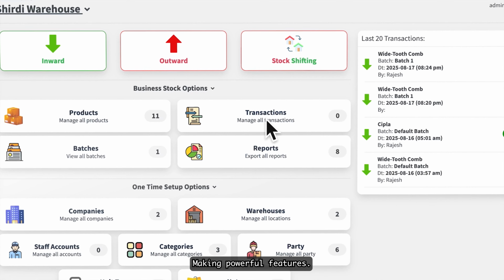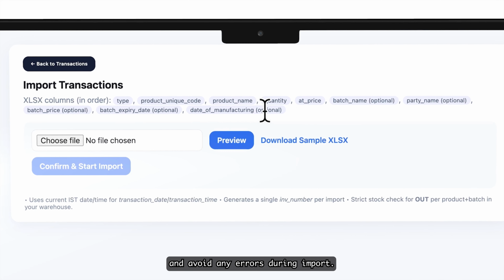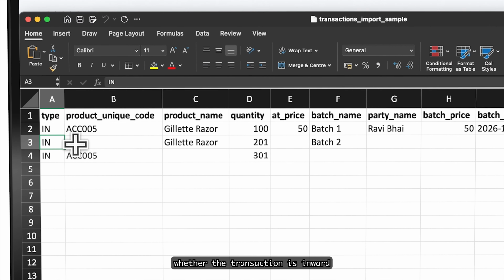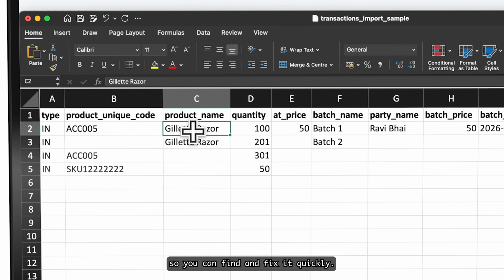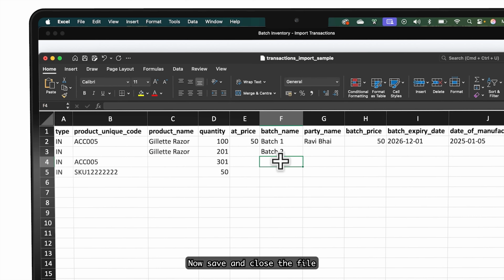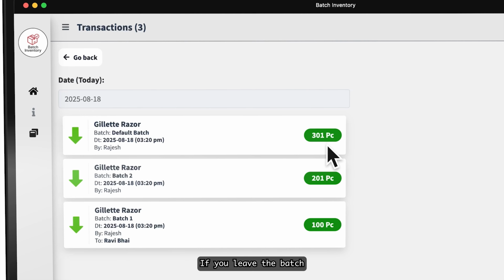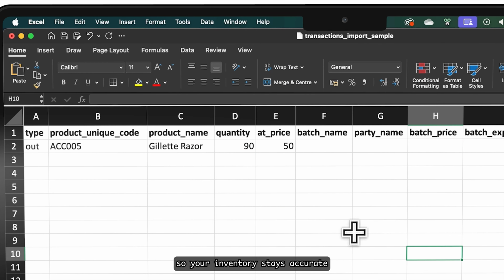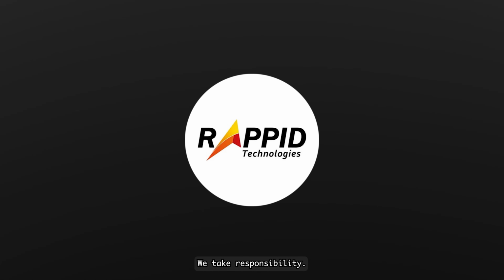Import Inward & Outward Transactions via Excel | Batch Inventory Simplified! | Rappid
Batch Inventory

In this video, discover how easy it is to import Inward and Outward transactions using Excel in the Batch Inventory system.

We’ve taken a powerful feature and made it super simple — now you can bulk-import stock movements with just one clean Excel sheet. From unique product IDs to automatic batch creation and party validation, everything is handled smartly to make your work faster and error-free.

You’ll also learn how the system prevents negative stock, shows you dry run errors, auto-creates missing batches, and even adds new parties when needed. This feature is designed with care, precision, and real business needs in mind.

✅ What You’ll Learn:

How to use the Import Transactions feature

Setting up products with unique codes

Downloading and filling the Excel format

Understanding important columns (type, product, quantity, batch, party, etc.)

How Inward & Outward entries work with "Type" column

What happens when batch/party doesn’t exist

Using the Dry Run to verify data before import

How the system skips blanks, catches errors, and confirms valid rows

Real-time stock updates after successful import

💡 Bonus Tips:

Use “In” or “Out” in the Type column to define transaction type

Product Unique Code is preferred for 100% accuracy

If batch doesn’t exist, it will be auto-created

If batch name is left blank, stock goes into the system's Default Batch

System never allows negative stock — always safe

For more smart features made simple — just for your business 🚀

Batch Inventory, Import Transactions, Excel Upload, Inward Outward, Inventory Software, Stock Management, Business Automation, Product Stock, Inventory Import, SaaS ERP, Stock Control System, Unique Code, Smart Inventory Tools, Hindi Tutorial, Rappid Technologies